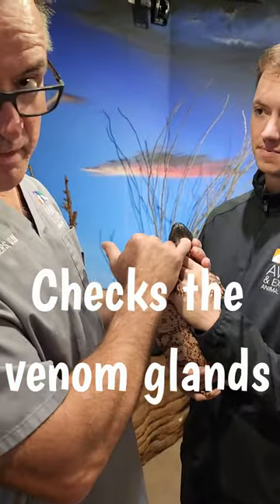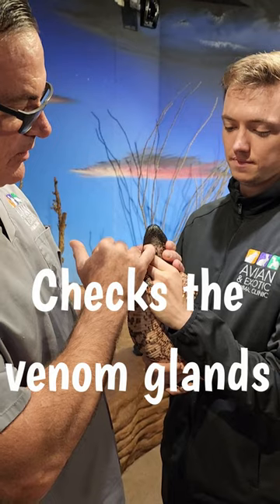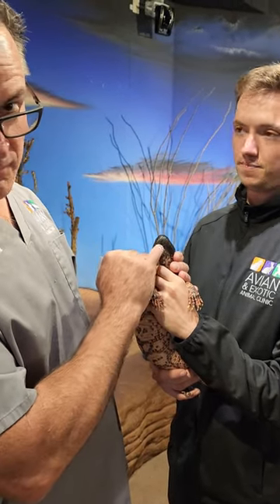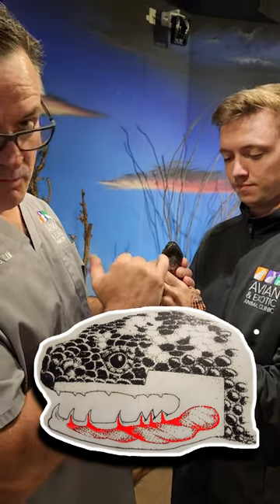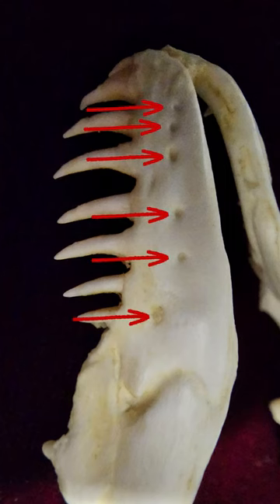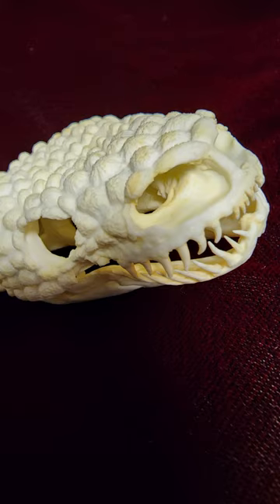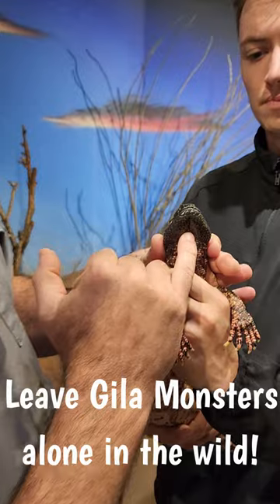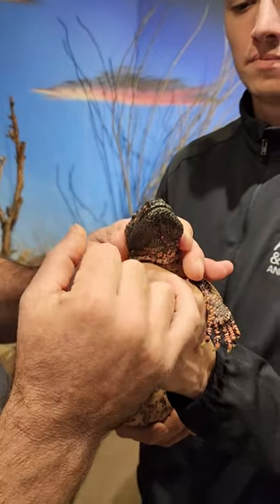Gila Monster Medical Examination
Thanks to the experts at The Avian and Exotic Animal Clinic of Arizona, our Gila Monster Leopold receives regular health examinations. Nails are trimmed, teeth are checked, and overall health and diet are discussed. Learn more about Gila Monsters and other desert creatures on your next visit to AZMNH.